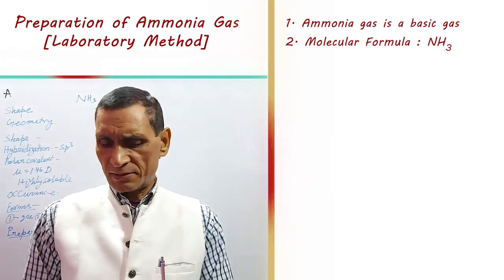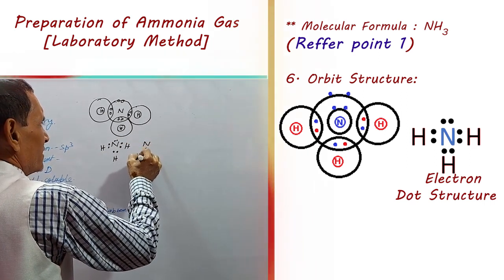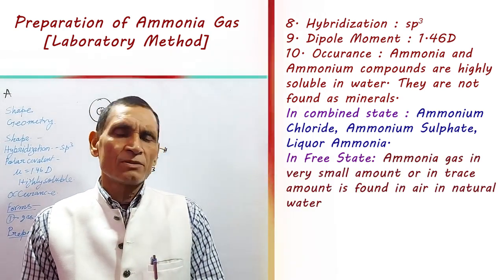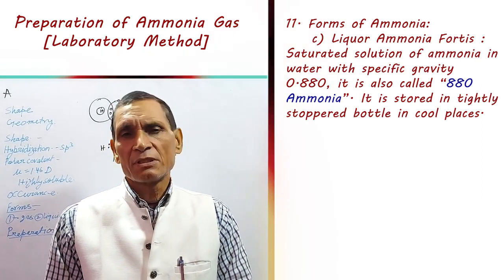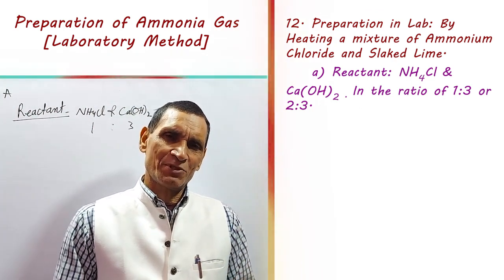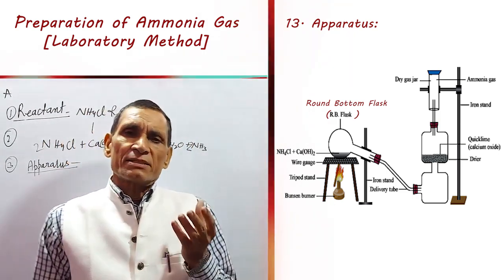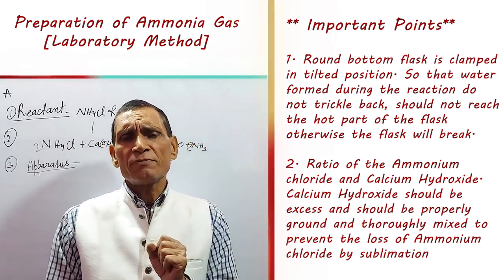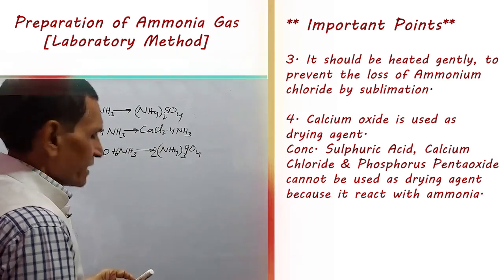Preparation of Ammonia | NH3 | Laboratory Method | Sir Ak Singh | Chemistry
Topic Covered : Preparation of Ammonia | NH3 | Laboratory Method